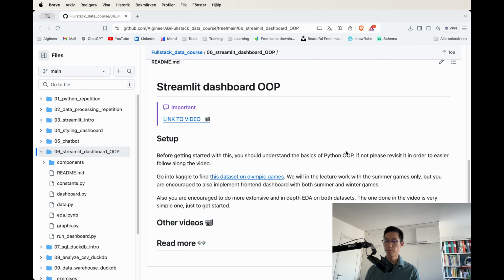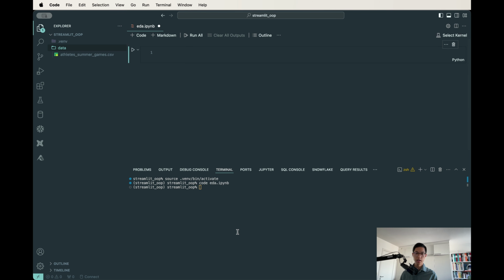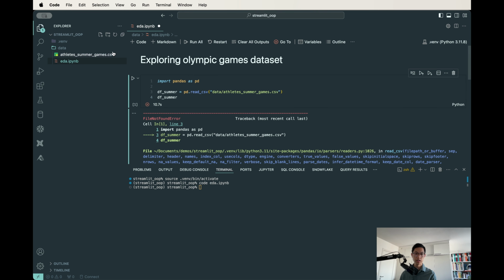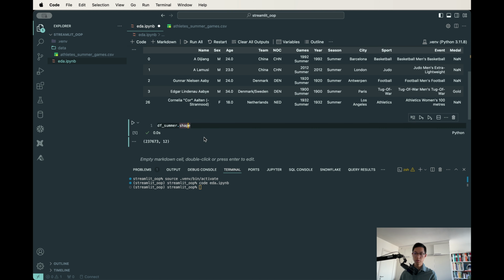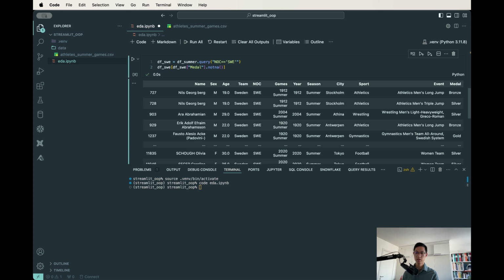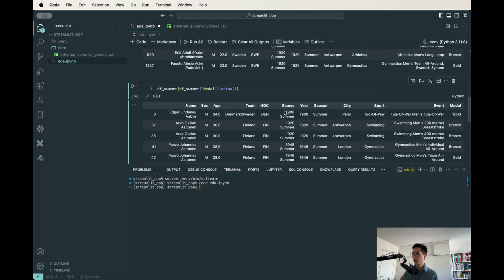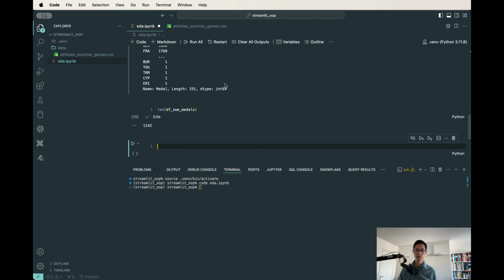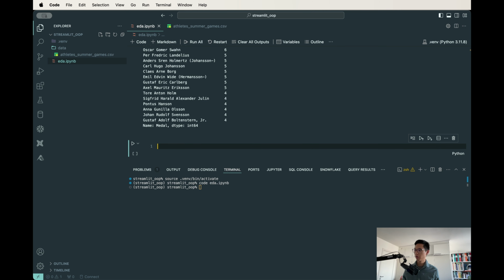OOP streamlit dashboard - part 1 - EDA on the dataset (coding)